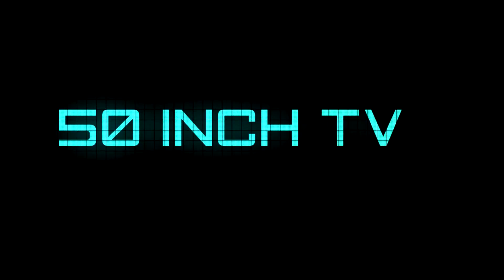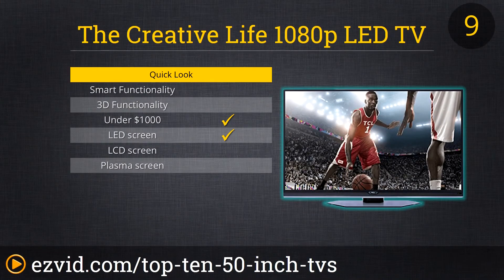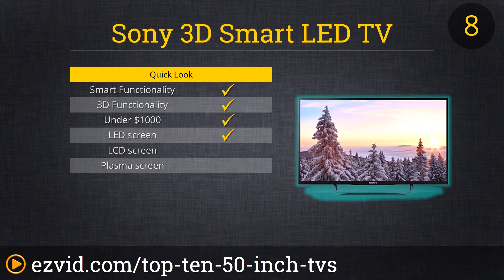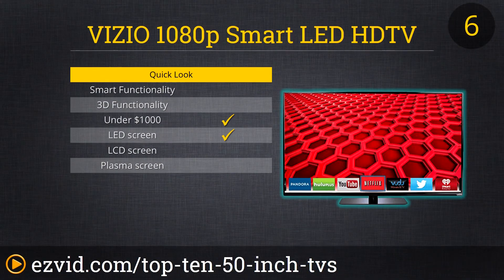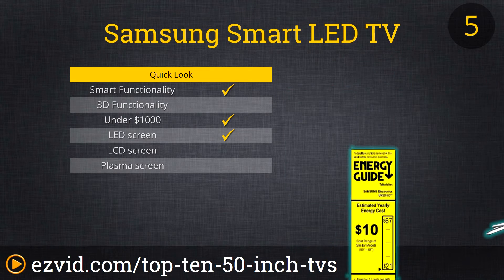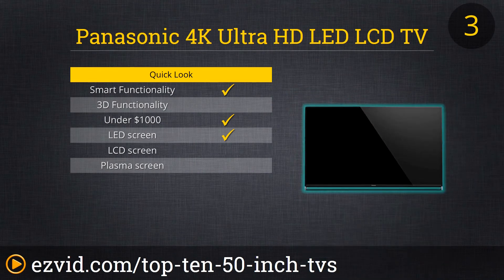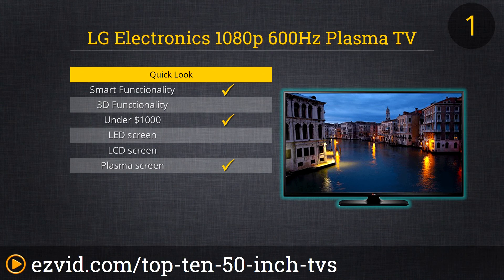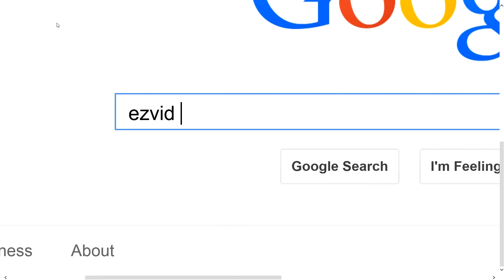Top 10 50 Inch TVs 2015 | Compare The Best 50 Inch TVs